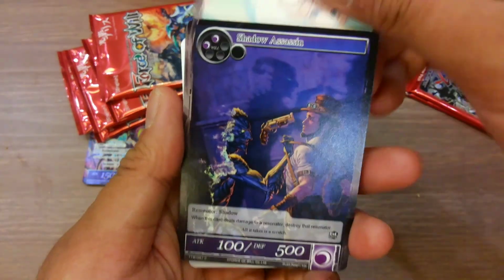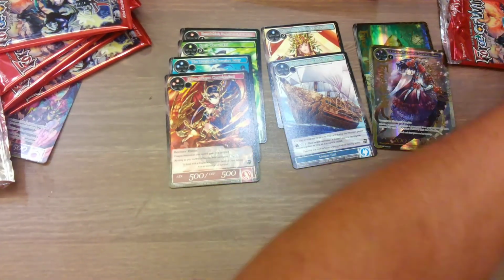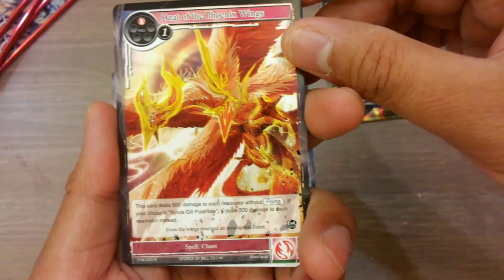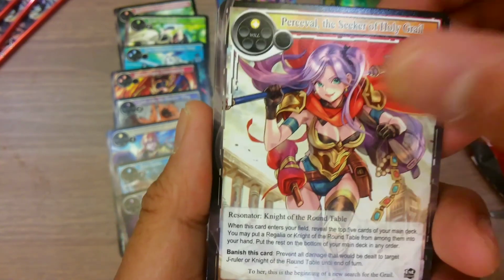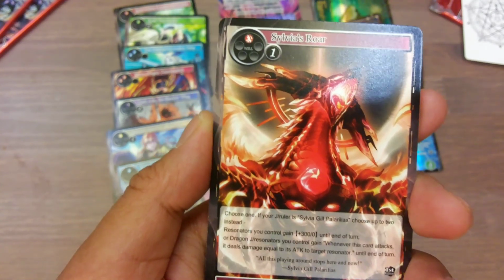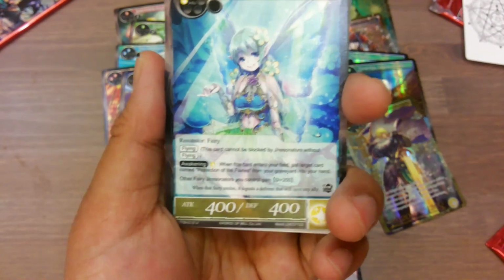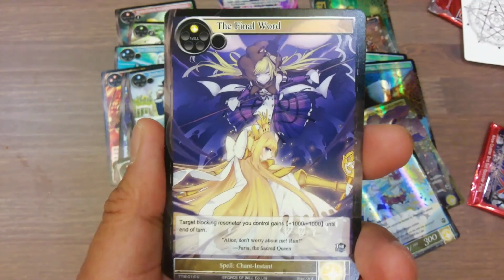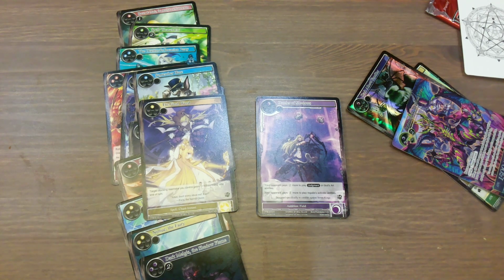Force of Will TCG: The Twilight Wanderer (TTW) prerelease opening! EPIC Pulls! :)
Today I open Force of Will Alice Cluster 2:  The Twilight Wanderer (TTW) prerelease kit 7 packs.  EPIC PULLS!!! So many full art foils.  :)   Enjoy the opening!